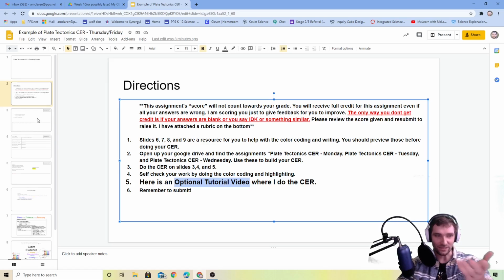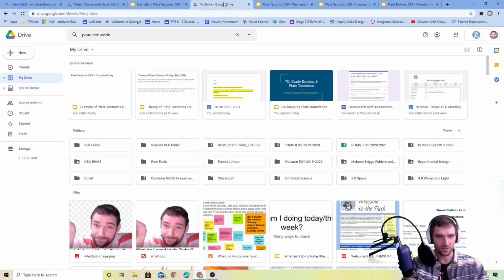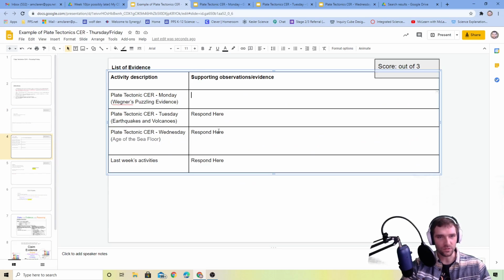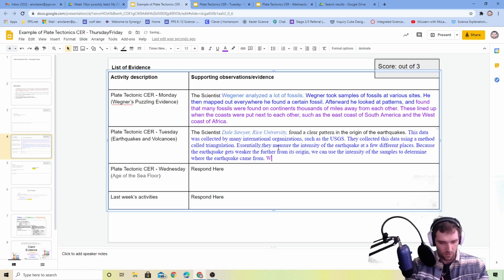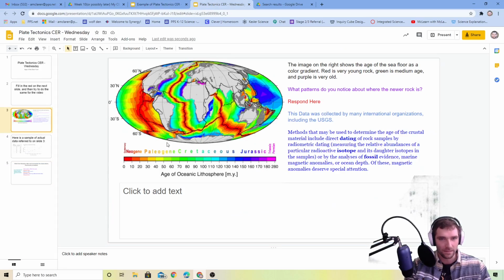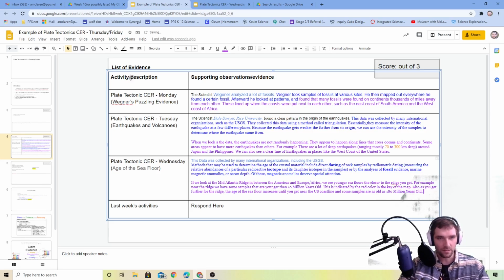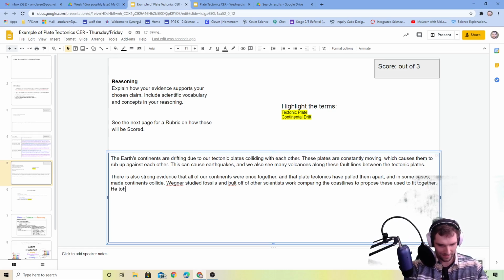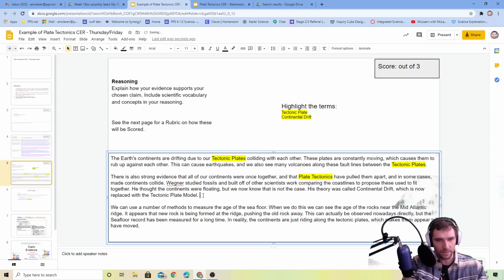Plate Tectonic CER Example